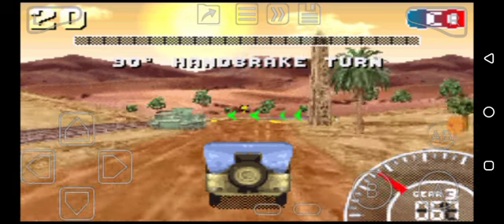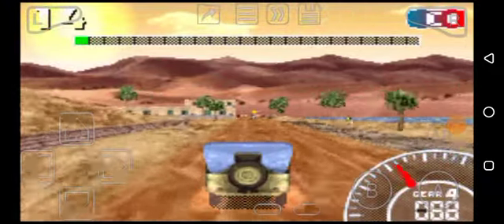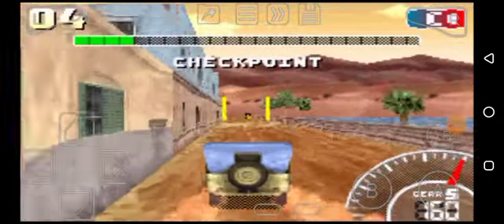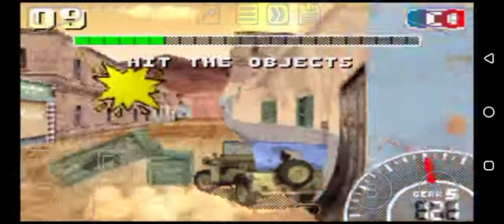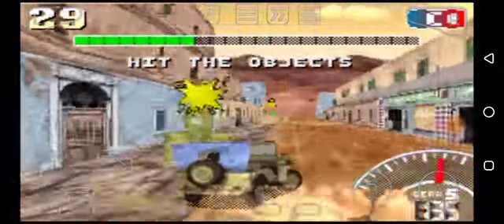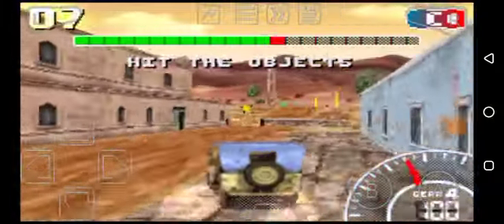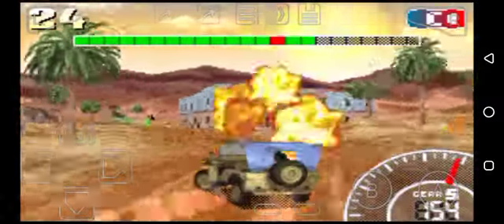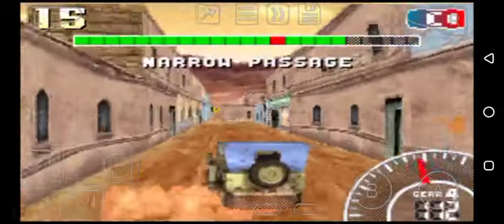Stuntman (GBA) The Scarab of Lost Souls: Level 1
Fifth movie out of 6th